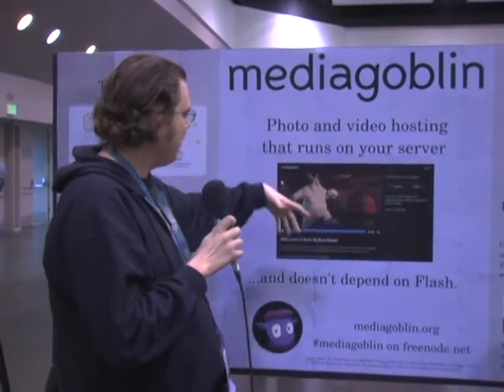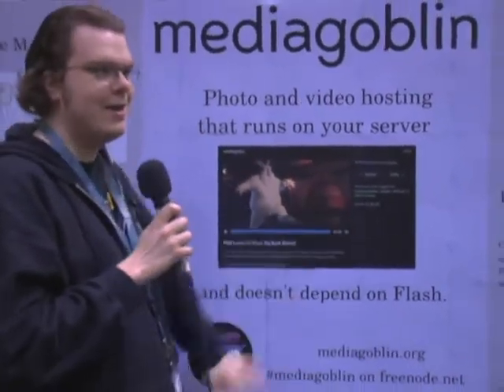40. Media Goblin: the Road to Federation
Deb Nicholson, Christopher Allan Webber
From just a gleam in founder Chris Webber's eye to a full tilt media hosting project supporting photos, HTML5 video, and more, the road to federation has been a wild ride so far. Come talk to us about the chall